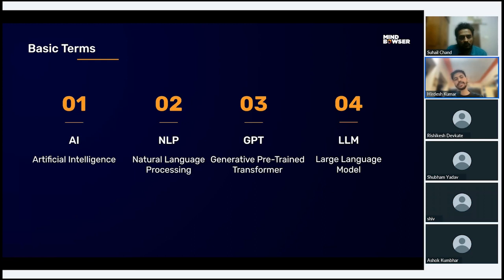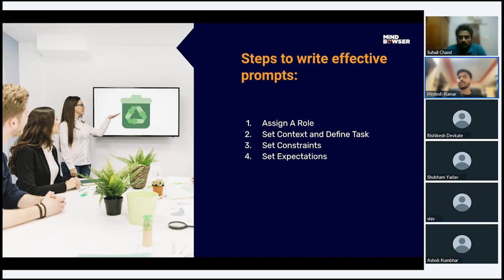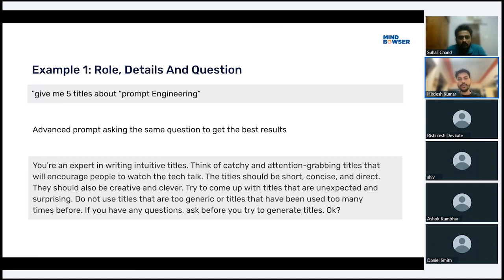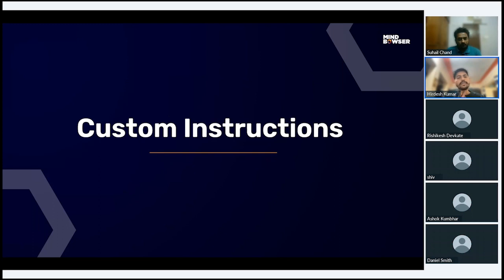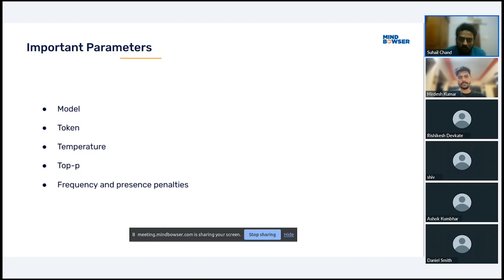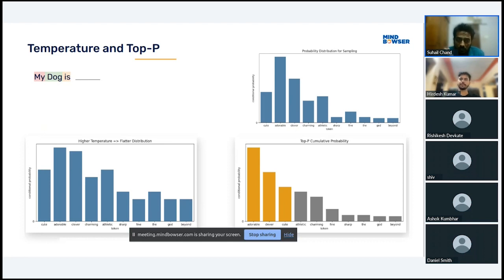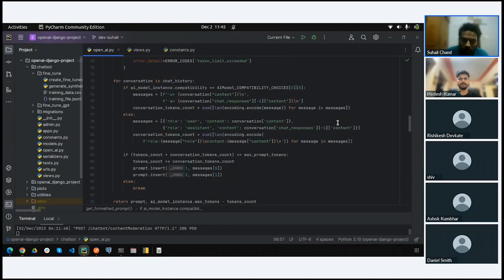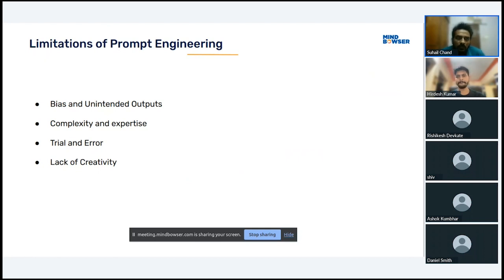Mastering The Art Of Prompt Engineering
In this video, our experts Hirdesh Kumar and Suhail Chand guide you through the secrets of effective prompt engineering. They delve into the nuances of harnessing advanced language models, providing insights into real-world scenarios through practical demonstrations.

What We've Covered in This Video:

-Basic Terms
-Use Cases
-Real-World Examples
-Parameters
-Demo
-Benefits of Prompting
-Limitations of ChatGPT
-Conclusion

PromptEngineering, ChatGPT, NLP, LLM, AI, MessagePrompting, BenefitsofPrompting